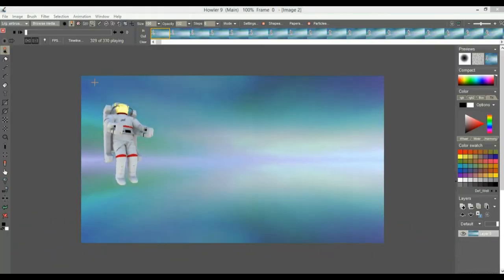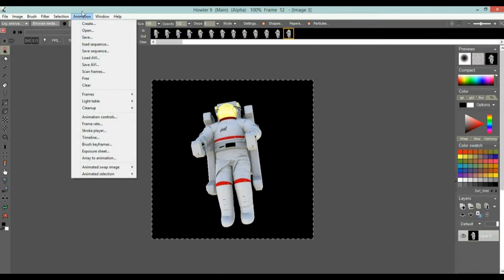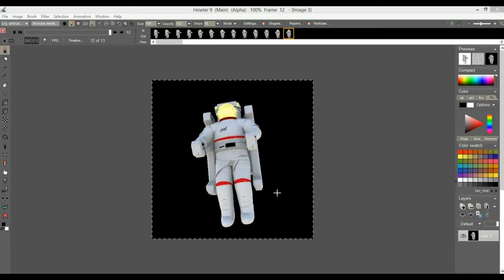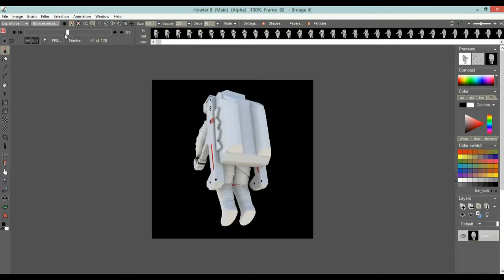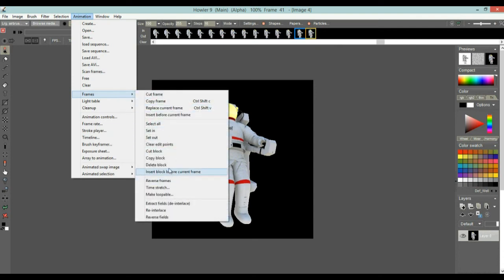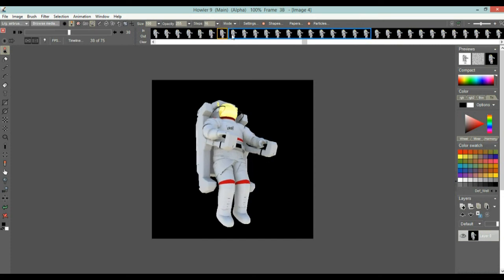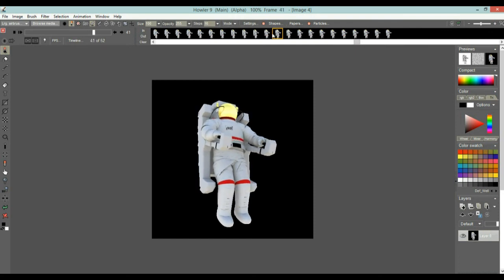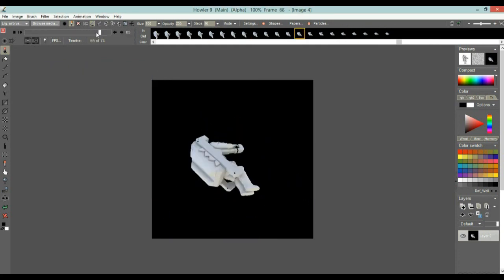Spinning Astronaut part 2 - inspecting and working with Frames